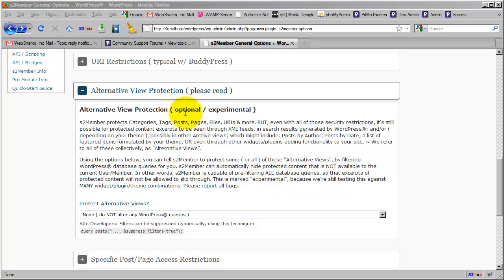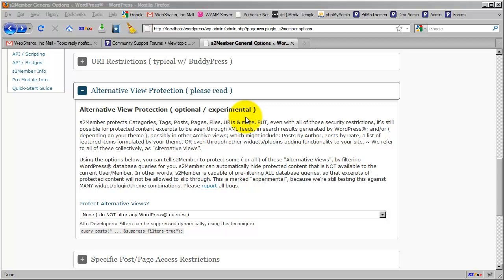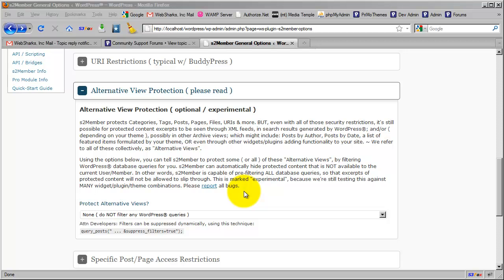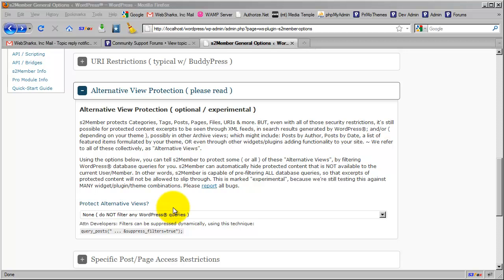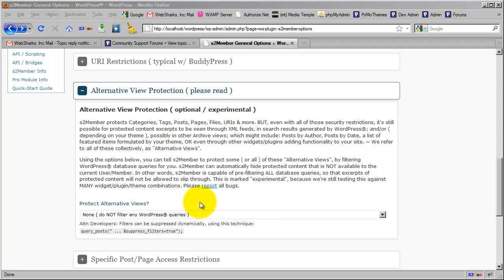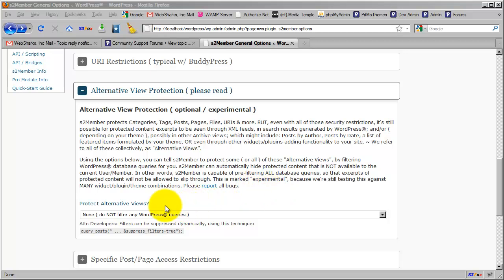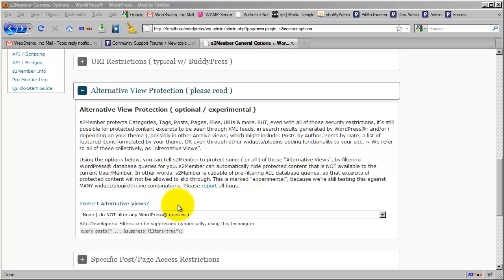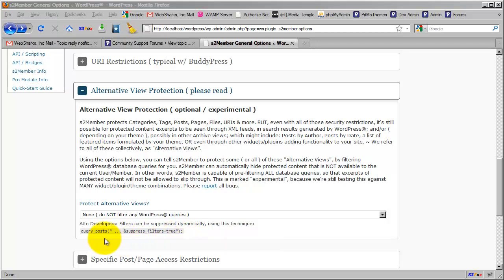s2Member ( Content Restriction Issues? [5] )